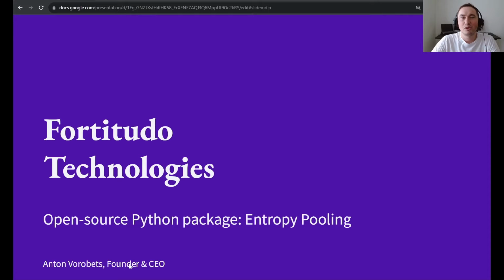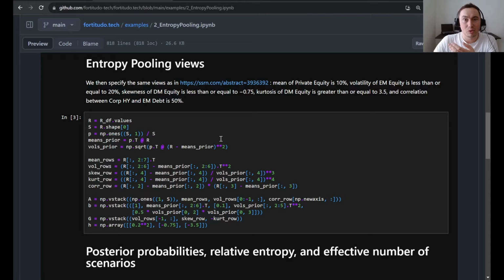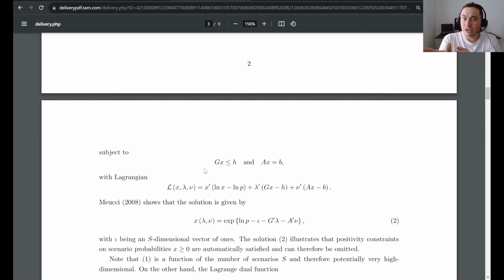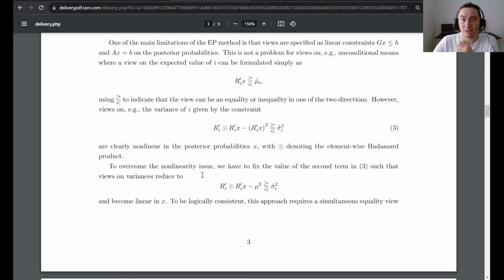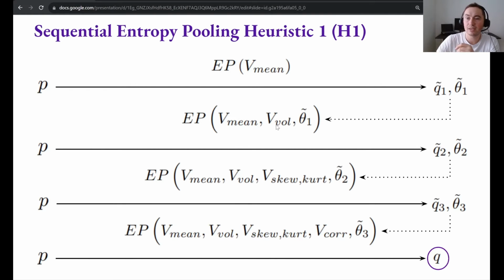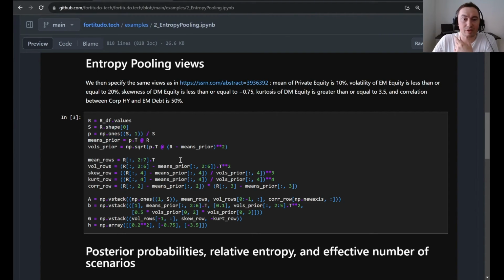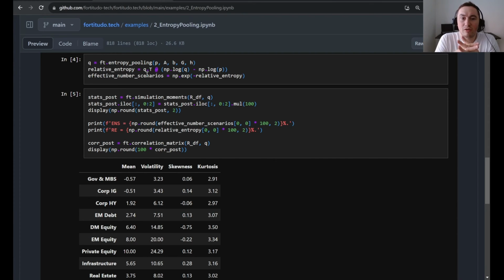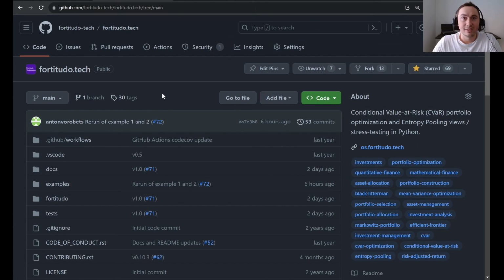2. Entropy Pooling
This is the third video going through the open-source fortitudo.tech Python package available

The video goes through the second example using Entropy Pooling to implement views on means, volatilities, skewness, kurtosis, and correlations

The video also presents some theory with sequential algorithms from the Sequential Entropy Pooling Heuristics article available